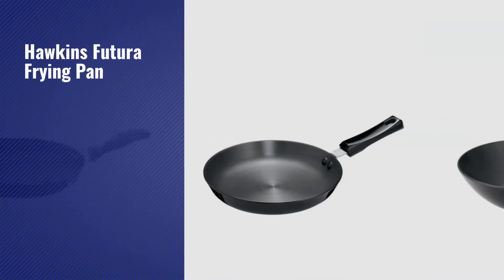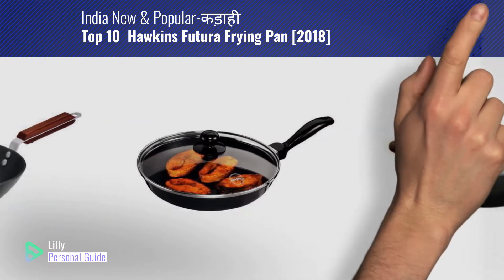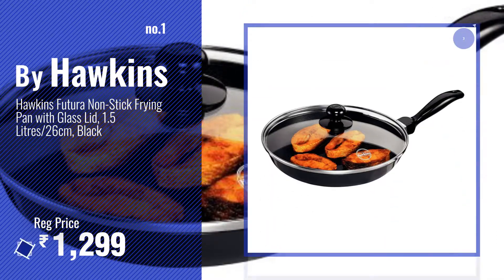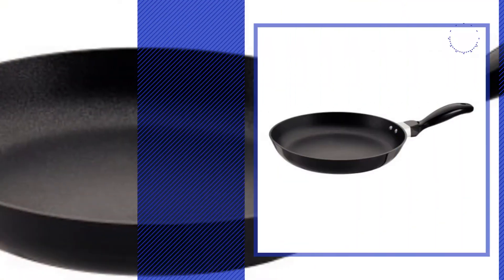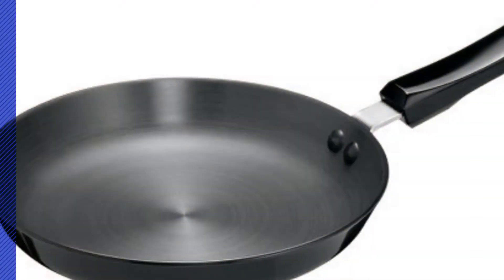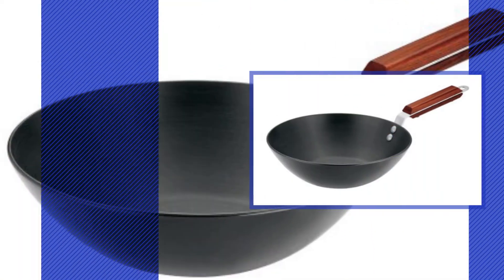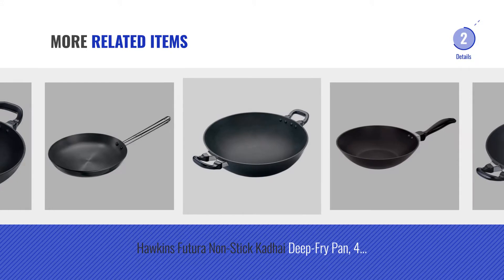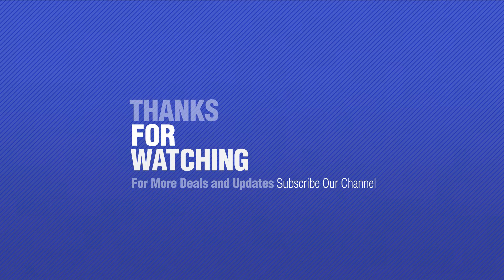Top 10 Hawkins Futura Frying Pan [2018]: Hawkins Futura Non-Stick Frying Pan with Glass Lid, 1.5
Top 10 Hawkins Futura Frying Pan [2018]

Hawkins Futura Non-Stick Frying Pan with Glass Lid, 1.5 Litres/26cm, Black by Hawkins

Futura Hard Anodised Deep Fry Pan With Stainless Steel Lid (2 Short Handles) by Futura

Hawkins Futura Non-Stick Frying Pan, 26cm by Hawkins

Hawkins Futura Hard Anodised Frying Pan, 25cm by Hawkins

Hawkins Futura Hard Anodised Flat Bottom Deep-Fry Pan 2.5 Litre L20 by Hawkins

Hawkins Futura Non-Stick Kadhai Deep-Fry Pan, 2.5 Litres/26cm, Black by Hawkins

Hawkins Futura Non-Stick Flat Bottom Deep-Fry Pan 2L, (26cm) by Hawkins